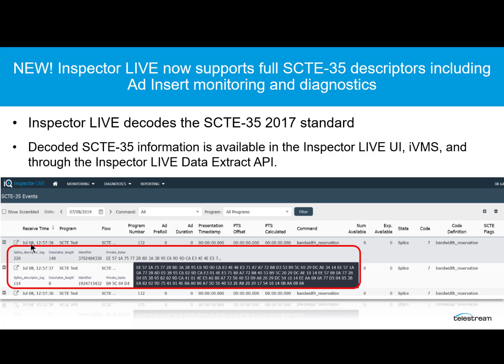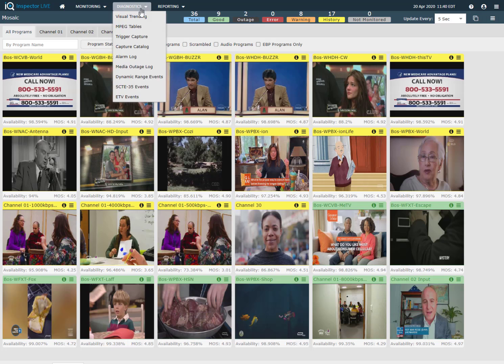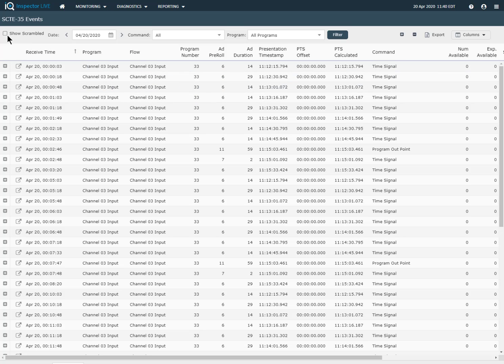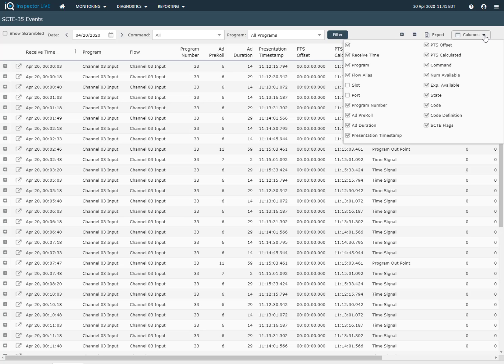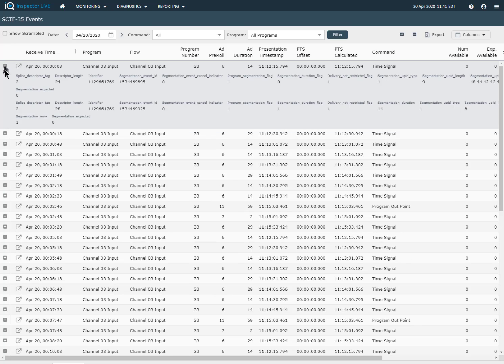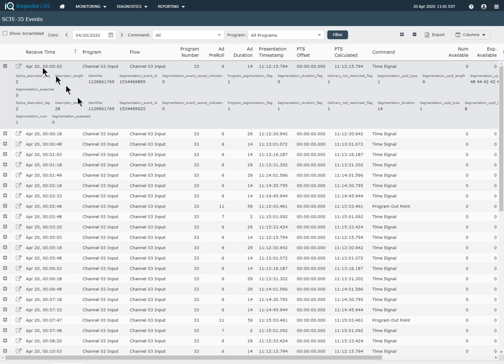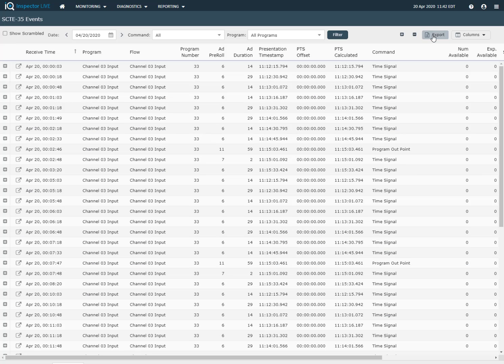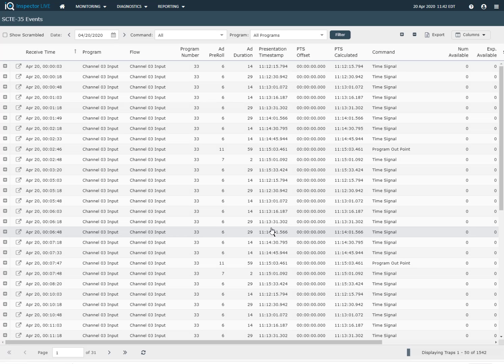Inspector LIVE - SCTE 35 Enhancements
Inspector LIVE supports full SCTE-35 descriptors including Ad Insert monitoring and diagnostics.